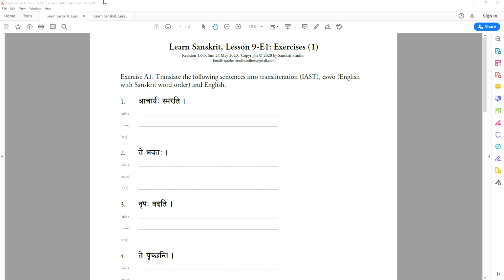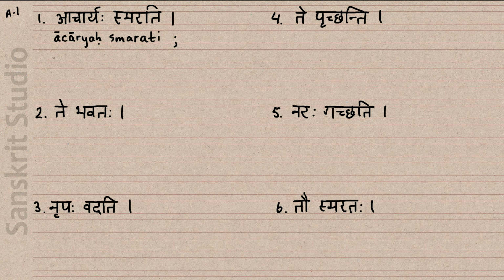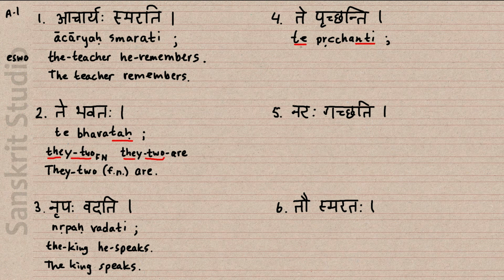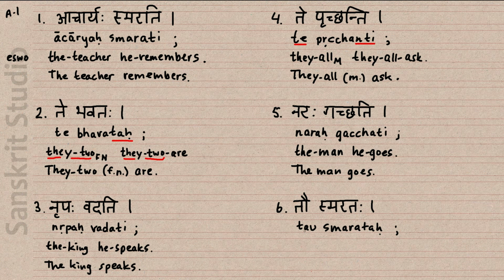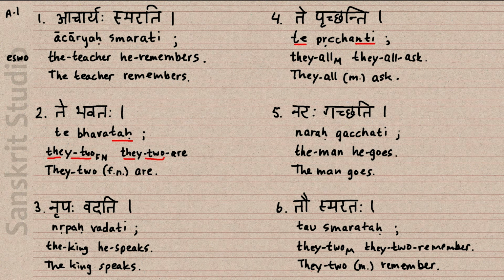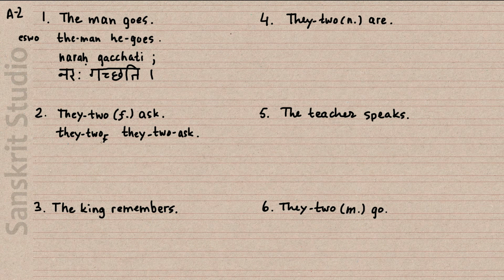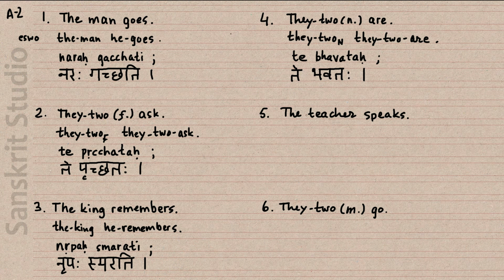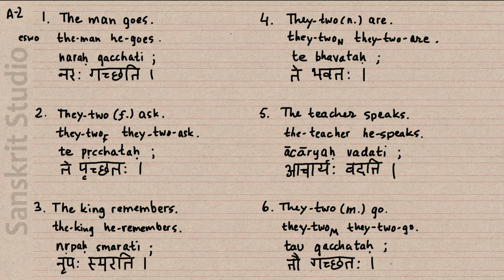Learn Sanskrit—Lesson 9-E1: Basic Translation Exercises, to/from English (Answers/Solutions/Key)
This is the first exercise video of three for Lesson 9. In this "E1" video we are dedicated to translating words that are specific to Lesson 9. So in this sense these translation exercises may be thought of as "basic", since they are lesson-specific.

This is in contrast to the other exercise videos (Lesson 9-E2 and 9-E3), where we are using ALL the words and grammar that we have learned in ALL the lessons so far. So the "E2" and "E3" videos for this lesson may then be thought of as "accumulated" exercises, and thus being somewhat more demanding.

BASIC EXERCISES: CONTENTS

This exercise video contains two full sheets of exercises, named A-1 and A-2. On the first sheet  (A-1) I am going to translate six sentences from Sanskrit (Devanagari) to English, using roman transliteration and "eswo" ("English with Sanskrit word order") as intermediate steps.

On the second sheet (A-2) I am going to translate six sentences from English to Sanskrit (Devanagari), using "eswo" ("English with Sanskrit word order") and roman transliteration as intermediate steps.